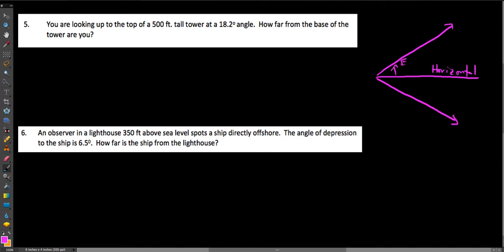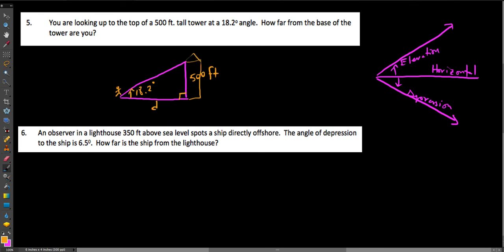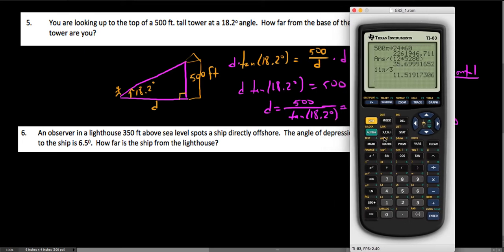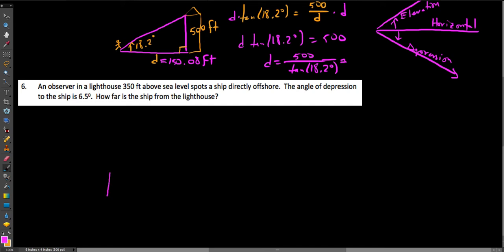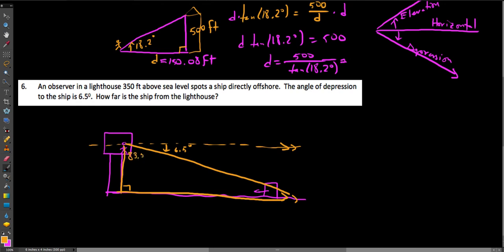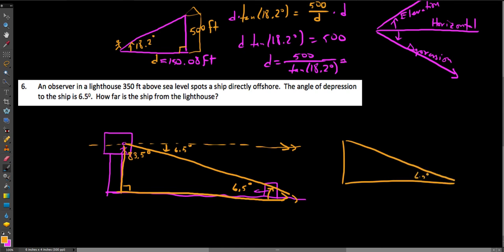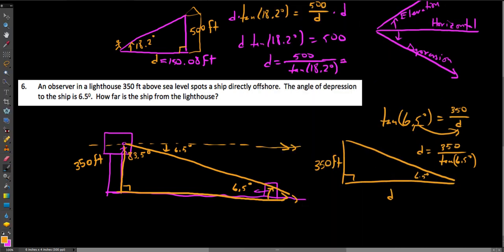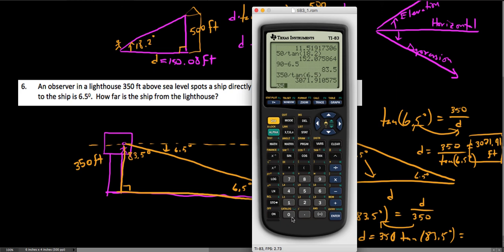Study Guide 7, SohCahToa Trig